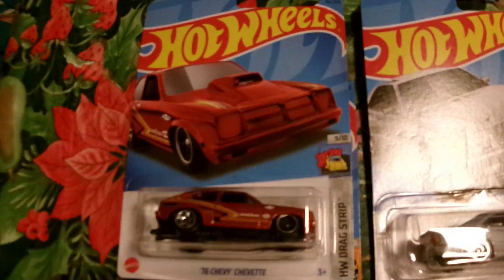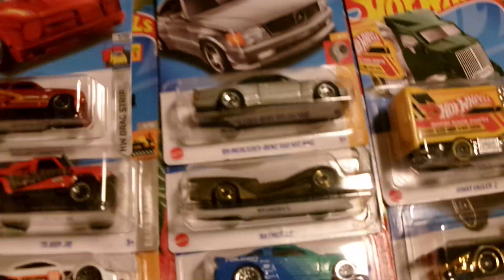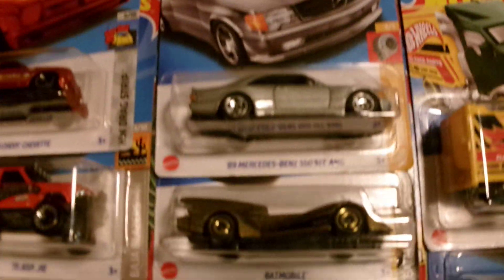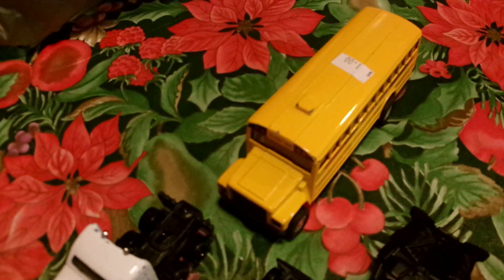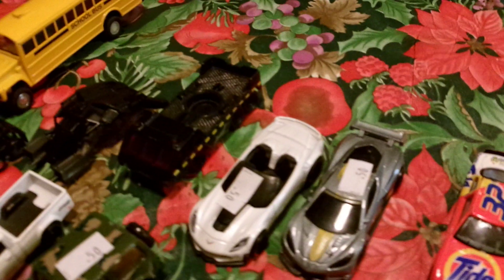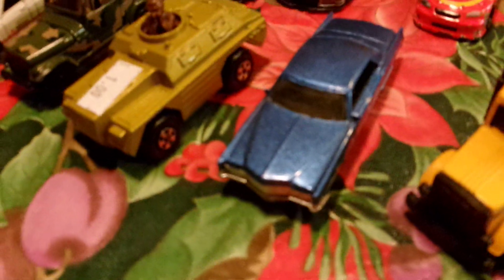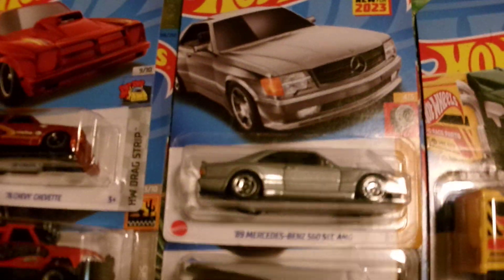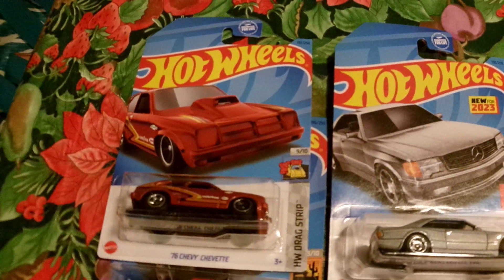Few findings from yesterday hot wheels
Few things I found while out yesterday